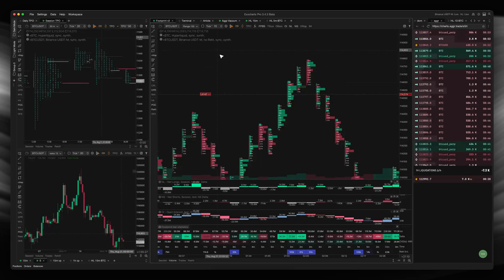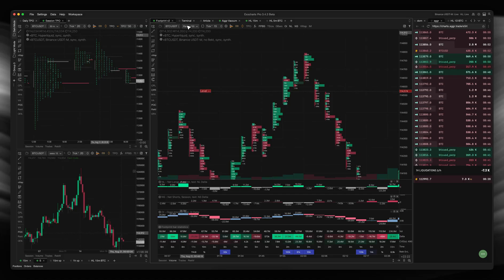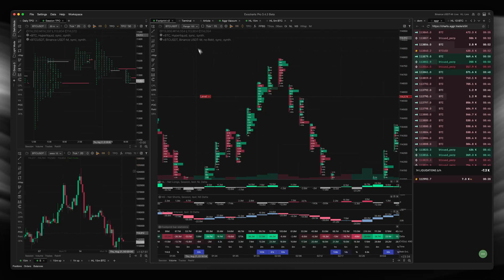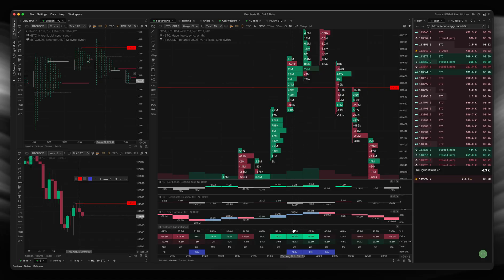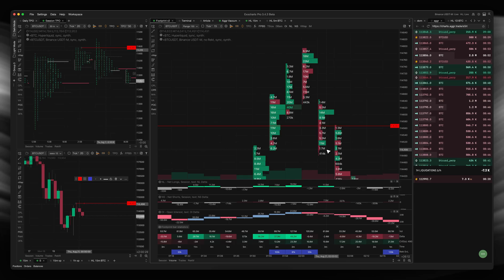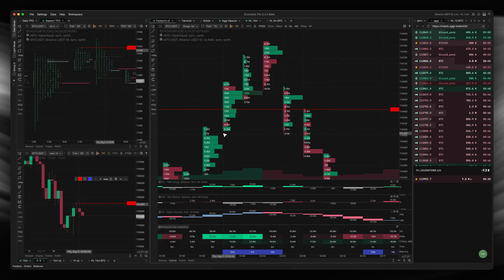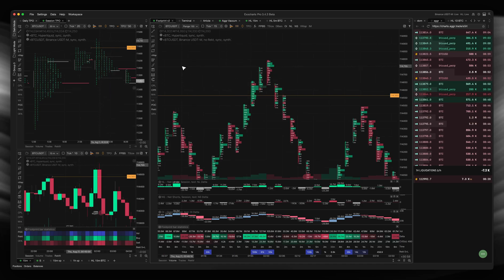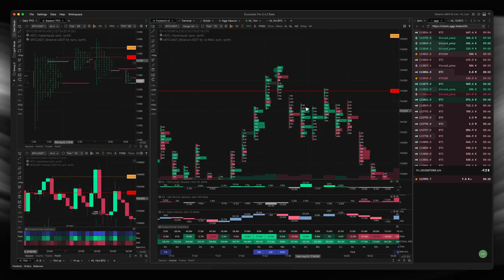Using the Footprint for Execution